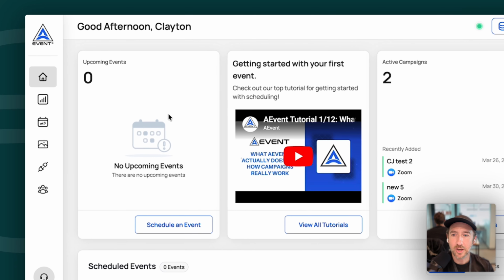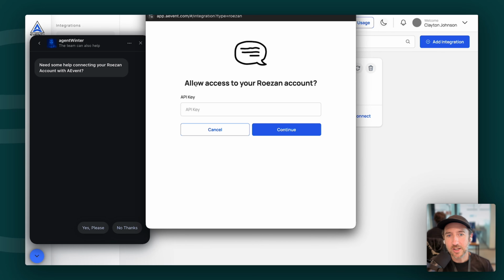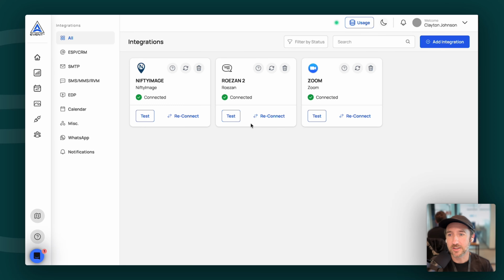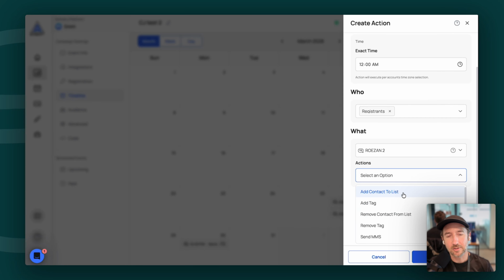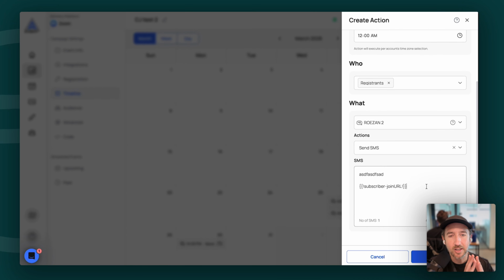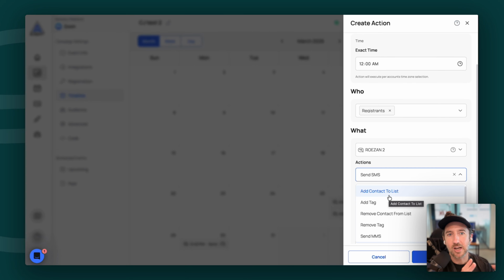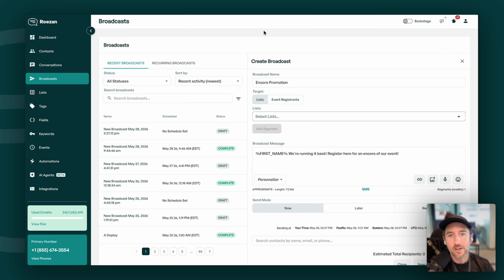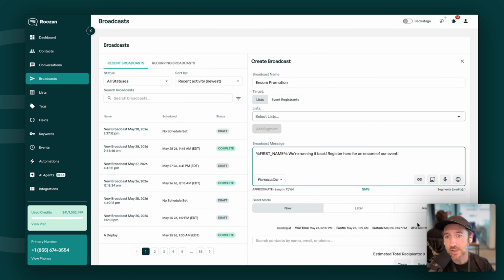AEvent + Roezan Integration: Send SMS Reminders For Your Webinars Tutorial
How to Send SMS Reminders for Your Webinar with Aevent + Roezan (Boost Show-Up Rates 50–100%)

If people don't show up to your webinar, they can't buy. SMS reminders are the single easiest fix - and in this video, I'll walk you through connecting Aevent with Roezan in under 5 minutes so your "we're starting now" messages actually land on time, not 30 minutes late.

Here's what you'll learn:
✅ Why SMS reminders can increase webinar show-up rates by 50–100%
✅ How Roezan's high-throughput infrastructure sends up to 100x faster than typical providers (critical for live event alerts)
✅ Why you won't hit the 10DLC daily caps that throttle most SMS platforms
✅ Step-by-step AEvent integration walkthrough
✅ How to use merge tags (join URL, first name, etc.) to personalize every message
✅ How to segment attendees into Roezan lists and tags for encore promotions and future follow-up campaigns
✅ How to run broadcasts and conversational SMS campaigns inside Roezan

Chapters:
00:00 Introduction
00:35 Benefits of Roezan + SMS
01:28 Connecting AEvent to Roezan
02:43 Setting Up SMS Webinar Reminders
03:45 Advanced Segmentation
04:26 Roezan Features (SMS Broadcasts, Promotions, etc)
05:07 Conclusion